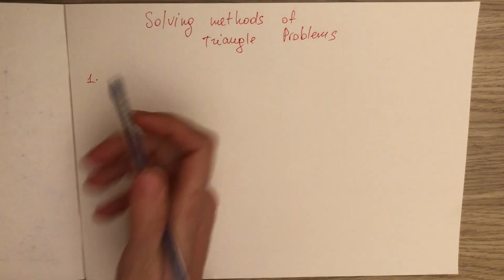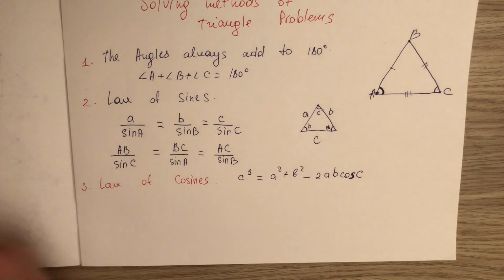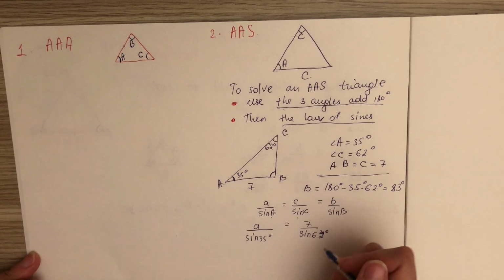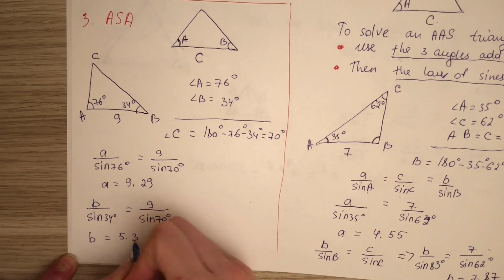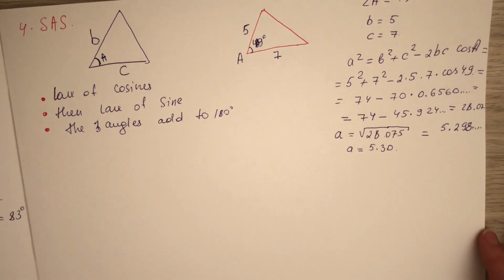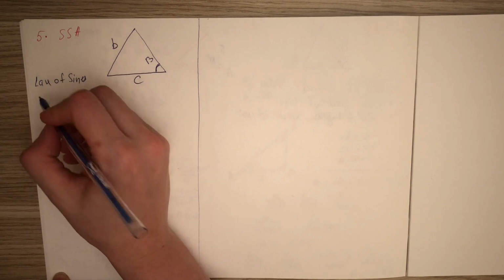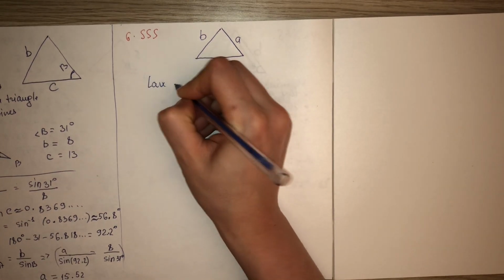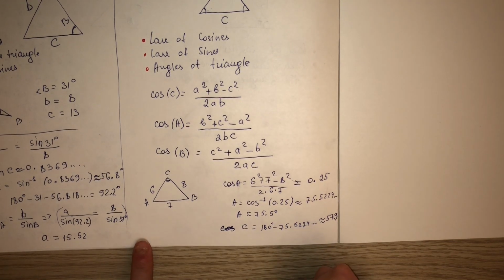Solving methods of Triangle Problems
This video shows how to solve for the sides and angles of a triangle using Sine and Cosine Laws and how to find the missing sides of a right triangle with trigonometry basics. This video contains plenty of tricky problems and their solving methods.